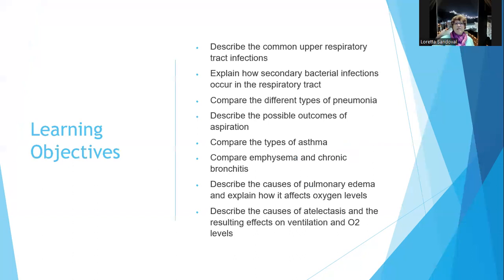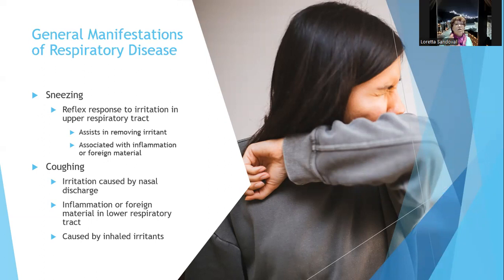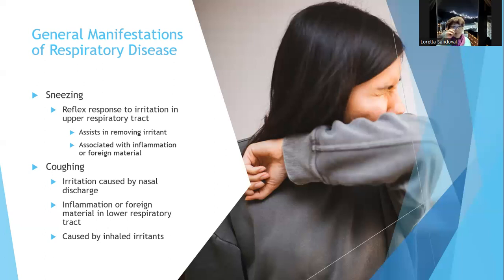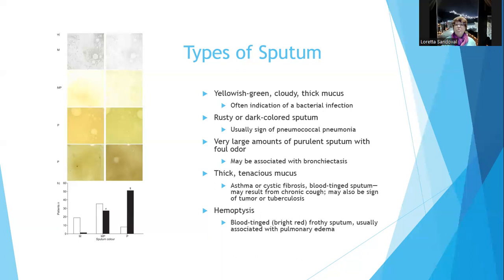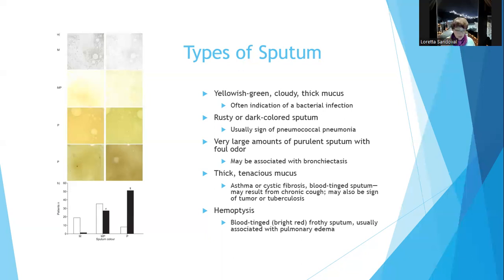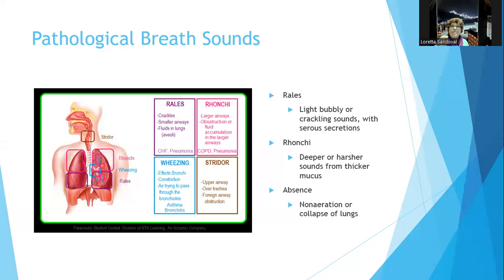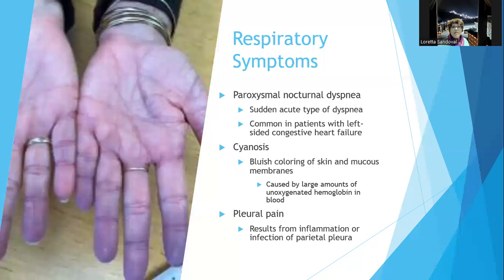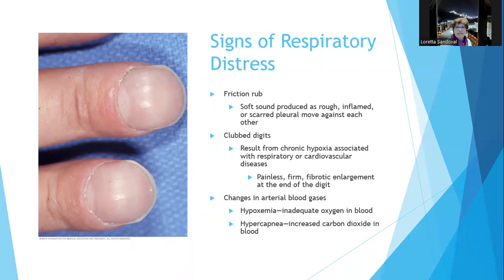Chapter 13 Manifestations of Respiratory Disorders